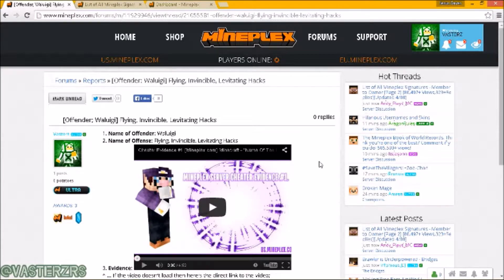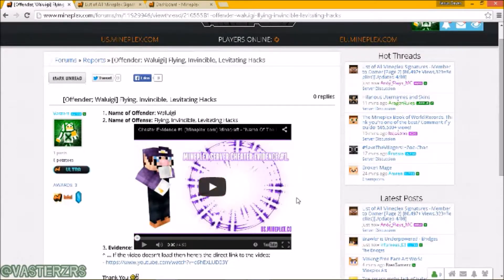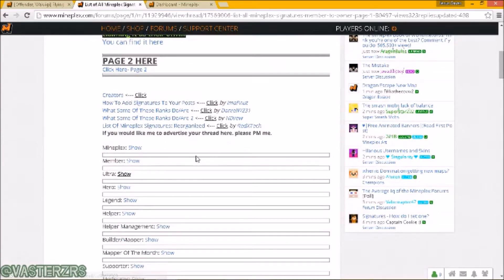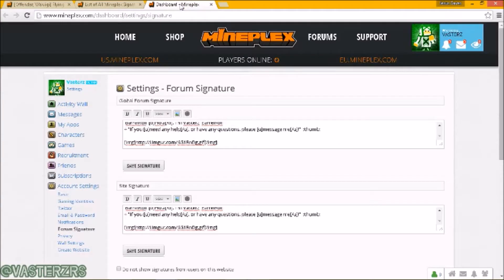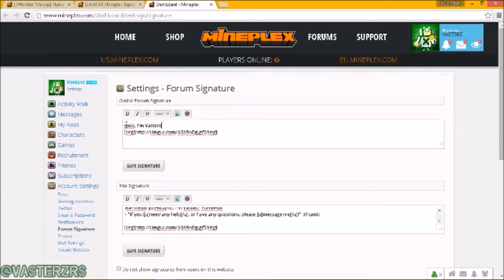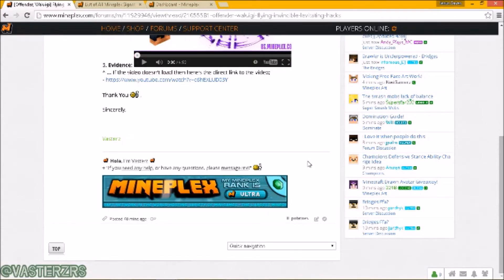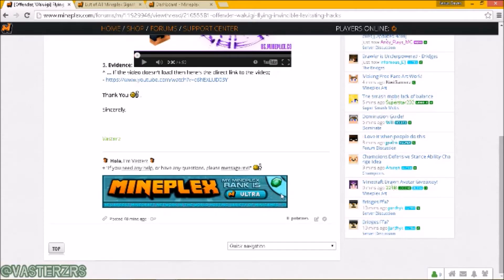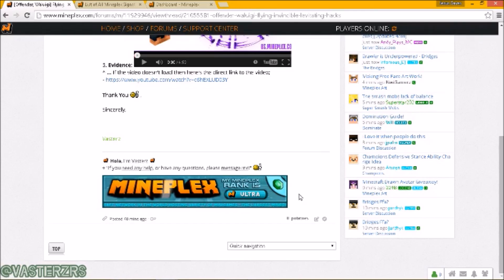[Mineplex.com] {Guide/Tutorial} - "How to get a Banner/Signature!" (W/Commentary)